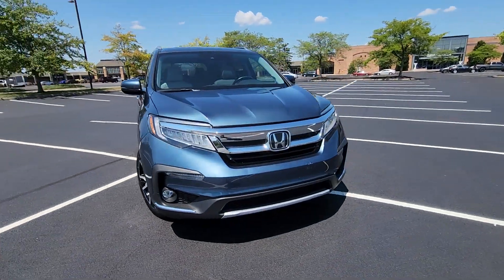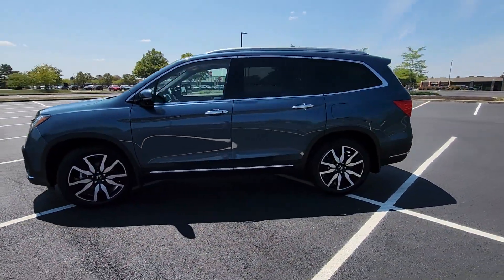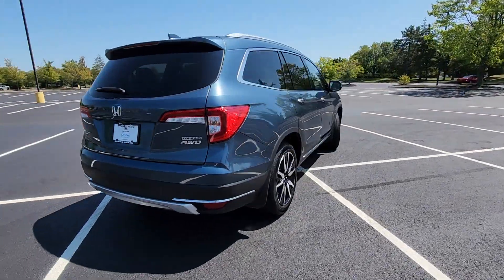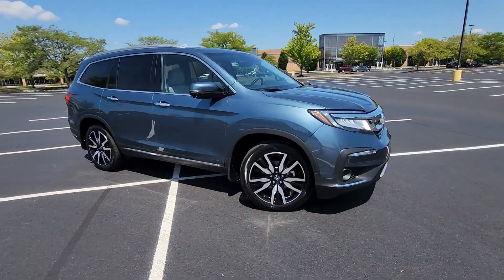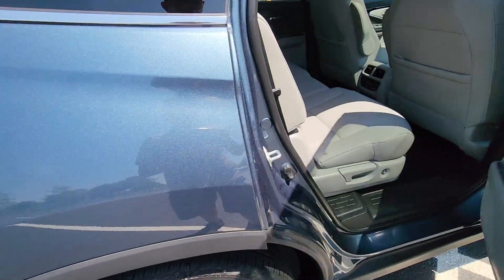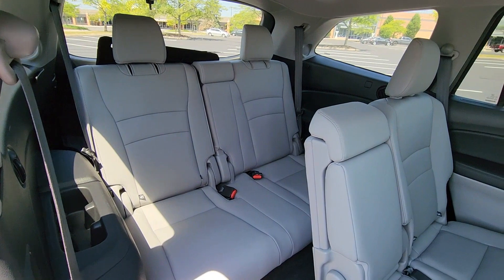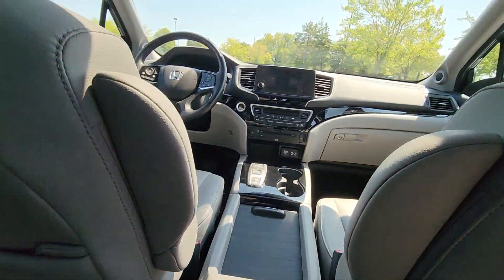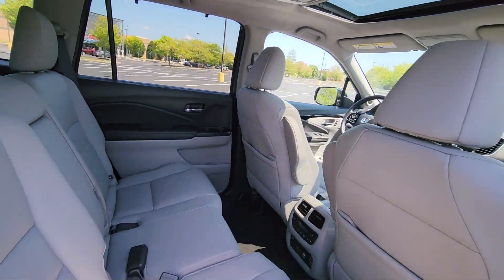2022 Honda Pilot Touring 8-Passenger Dublin, Worthington, Amlin, Kileville, Powell 5FNYF6H95NB035584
2022 Honda Pilot Touring 8-Passenger 5FNYF6H95NB035584 Video

This 2022 Honda Pilot Touring 8-Passenger is full of phenomenal features such as: